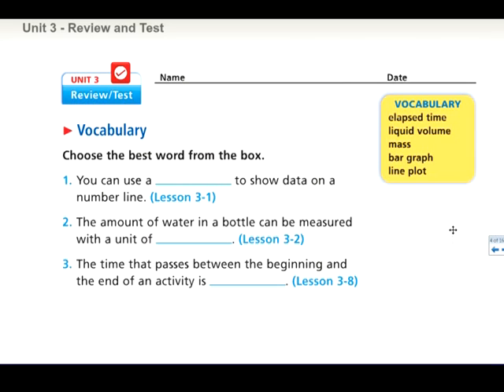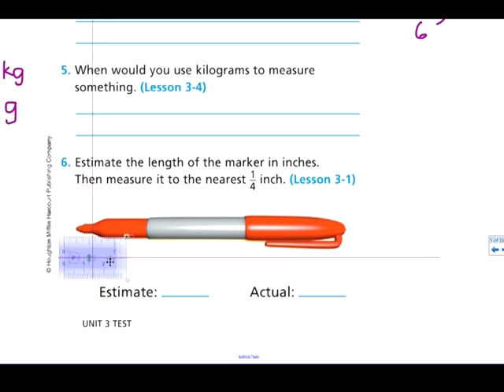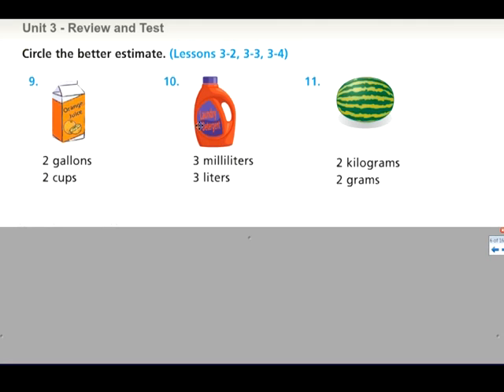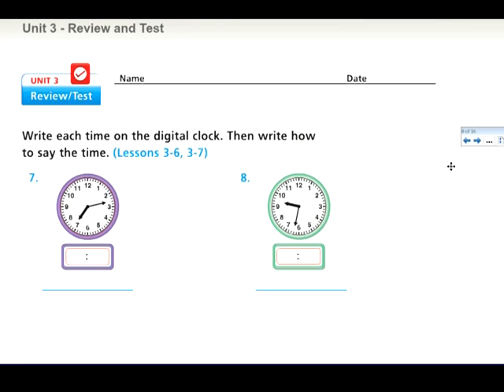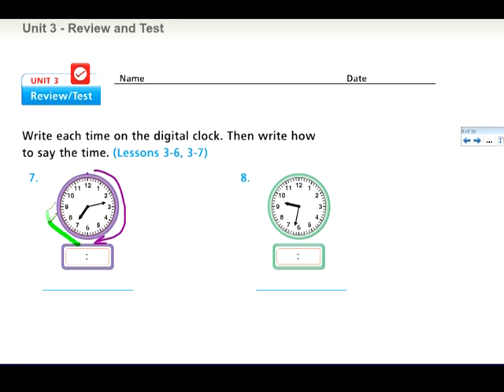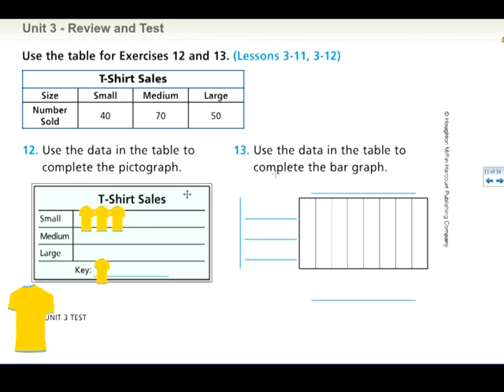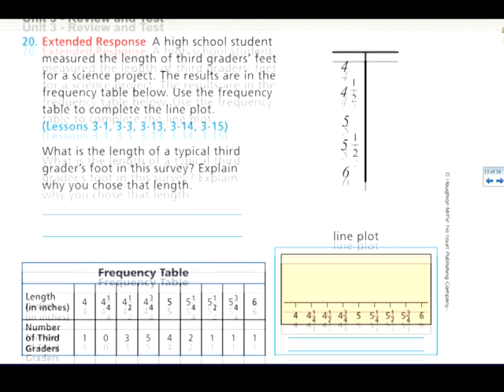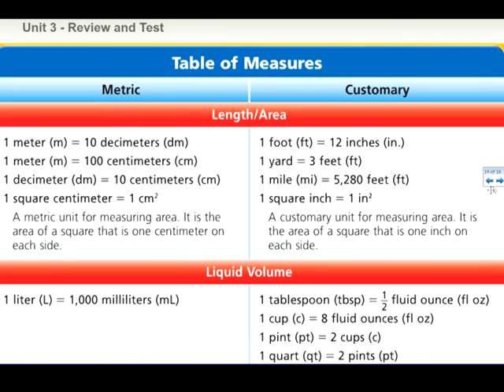Unit 3 Review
Math Expressions Unit 3